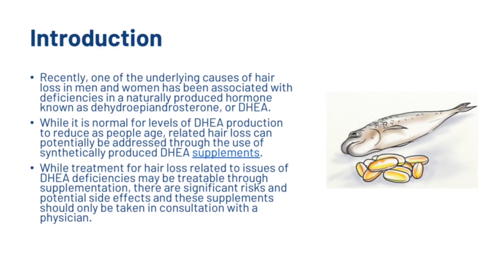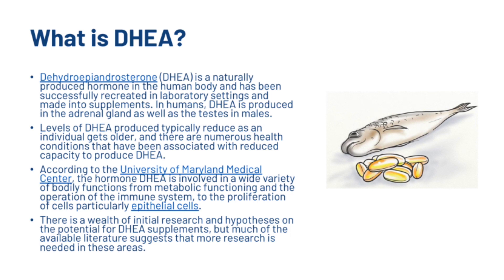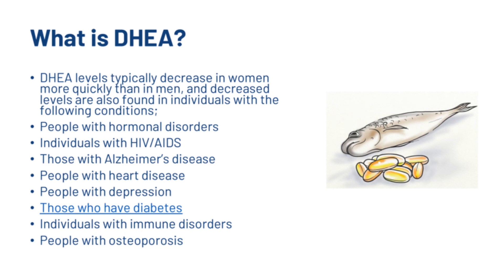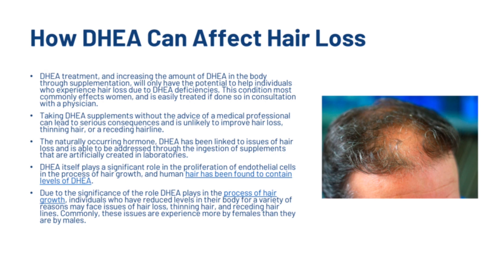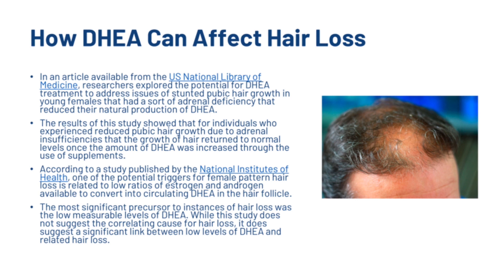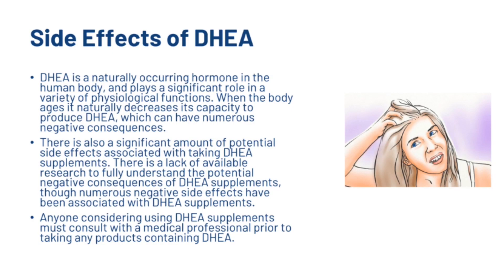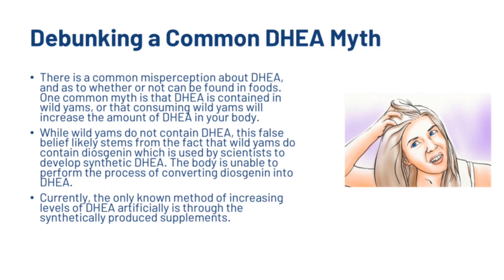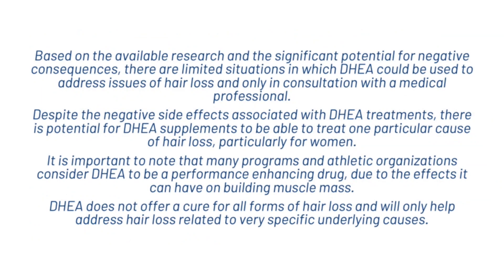DHEA For Hair Loss - Is It Effective or Not?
In this video we'll go through if DHEA for hair loss is effective or not. You'll find out if it helps with hair regrowth and whether or not it can help grow your hair back.

Transcription:

Recently, one of the underlying causes of hair loss in men and women has been associated with deficiencies in a naturally produced hormone known as dehydroepiandrosterone, or DHEA.

While it is normal for levels of DHEA production to reduce as people age, related hair loss can potentially be addressed through the use of synthetically produced DHEA supplements.

While treatment for hair loss related to issues of DHEA deficiencies may be treatable through supplementation, there are significant risks and potential side effects and these supplements should only be taken in consultation with a physician.

In this article you’ll learn:

If you have a DHEA deficinecy
If your deficiency could be causing you to lose hair
How to increase your levels of DHEA and help stop your hair loss
What is DHEA?
The chemical structure of DHEA
Dehydroepiandrosterone (DHEA) is a naturally produced hormone in the human body and has been successfully recreated in laboratory settings and made into supplements. In humans, DHEA is produced in the adrenal gland as well as the testes in males.

Levels of DHEA produced typically reduce as an individual gets older, and there are numerous health conditions that have been associated with reduced capacity to produce DHEA.

According to the University of Maryland Medical Center, the hormone DHEA is involved in a wide variety of bodily functions from metabolic functioning and the operation of the immune system, to the proliferation of cells particularly epithelial cells.

There is a wealth of initial research and hypotheses on the potential for DHEA supplements, but much of the available literature suggests that more research is needed in these areas.

DHEA levels typically decrease in women more quickly than in men, and decreased levels are also found in individuals with the following conditions;

People with hormonal disorders
Individuals with HIV/AIDS
Those with Alzheimer’s disease
People with heart disease
People with depression
Those who have diabetes
Individuals with immune disorders
People with osteoporosis
How DHEA Can Affect Hair Loss

DHEA treatment, and increasing the amount of DHEA in the body through supplementation, will only have the potential to help individuals who experience hair loss due to DHEA deficiencies. This condition most commonly effects women, and is easily treated if done so in consultation with a physician.

Taking DHEA supplements without the advice of a medical professional can lead to serious consequences and is unlikely to improve hair loss, thinning hair, or a receding hairline.